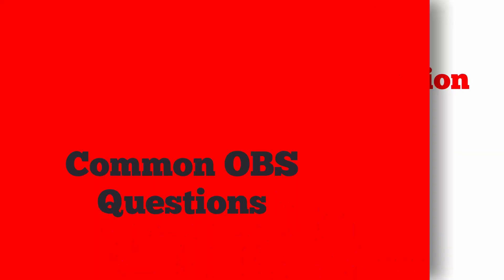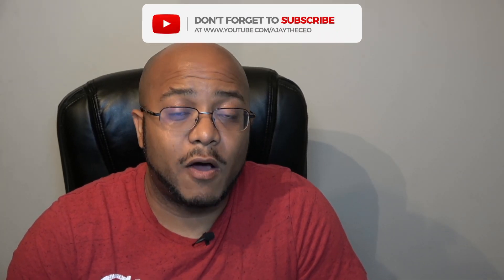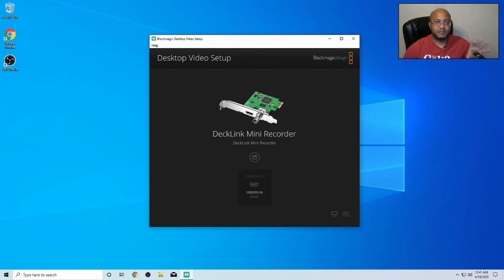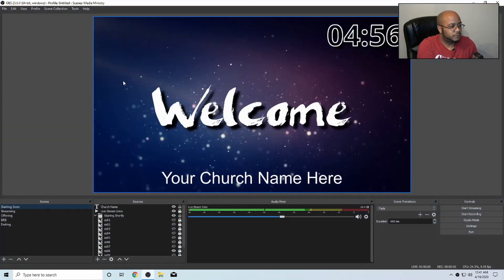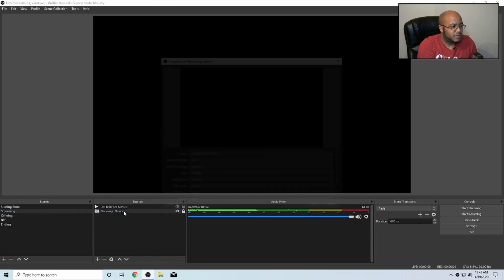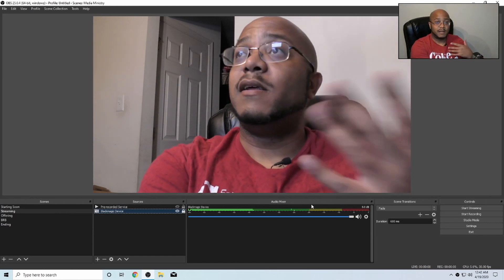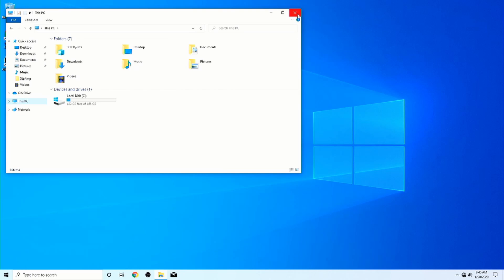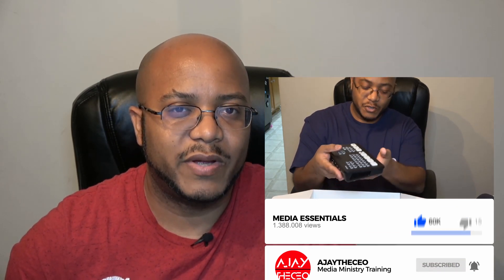10 COMMON OBS QUESTIONS - Answered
In this video, I answer 10 of the most common questions I see in the comments, my email, or in forums for those new to live streaming.

1. Can OBS stream to Facebook & Youtube at the same time? - 0:53
2. Can OBS use multiple capture devices and cameras? - 2:07
3. Can OBS output to a projector or separate display? - 2:50
4. How much OBS cost? - 3:40
5. Does OBS run on Mac, Linux, and Windows? - 3:55
6. How do I connect my camera to OBS? - 4:19
7. How do I bring in sound to OBS? - 8:16
8. How do I sync my sound in OBS? - 9:30
9. How do I play music in OBS? - 10:54
10. What computer specs do I need to run OBS?  - 11:33

4-M.E. (Modern Media Ministry Made Easy) is a Facebook Group community of people in ministry just like you were we can share and grow together.